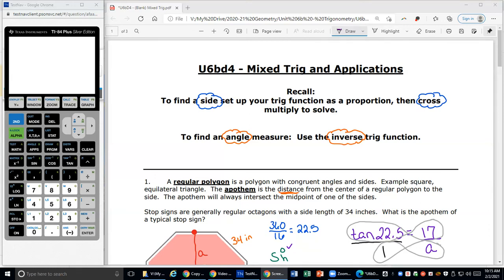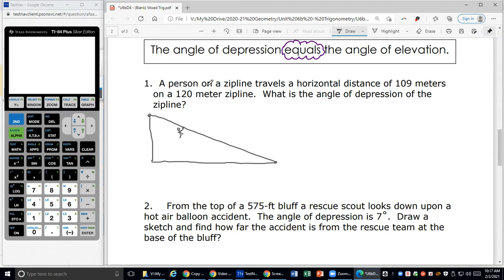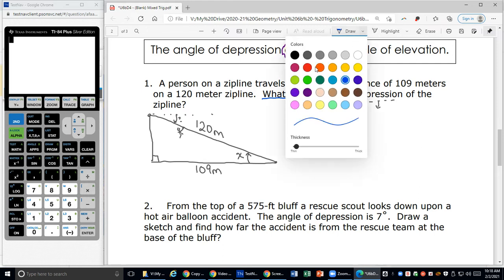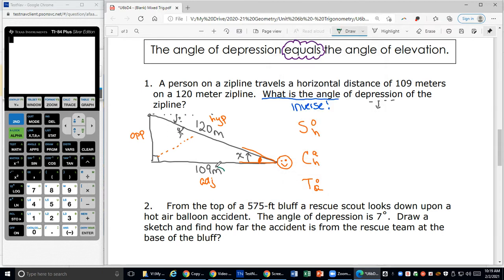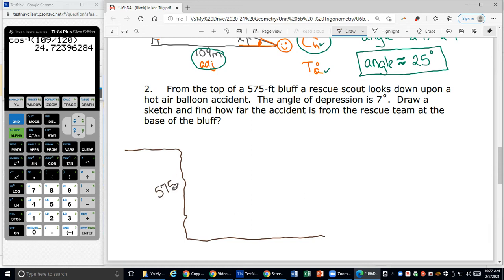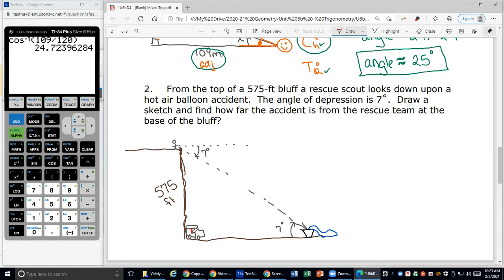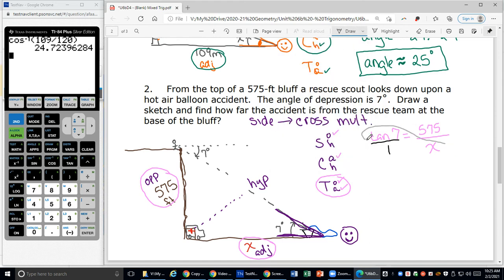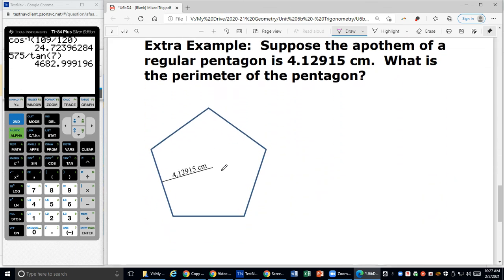U6bD4 Mixed Trig Applications Part 3